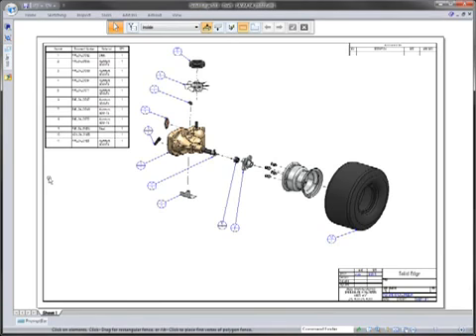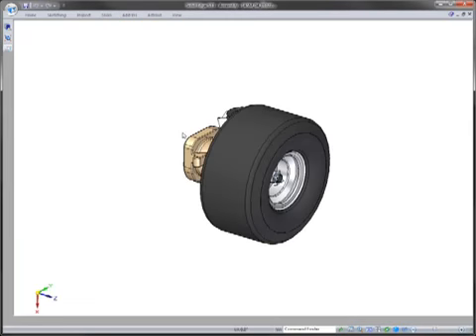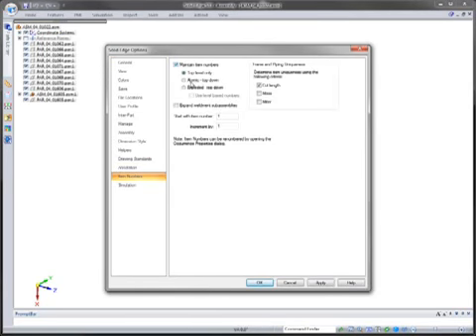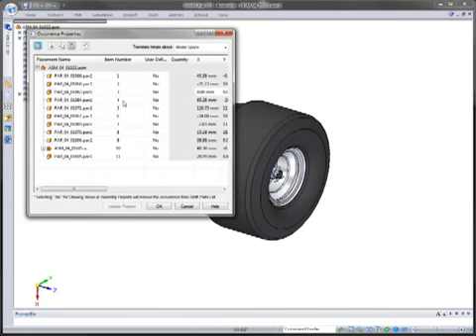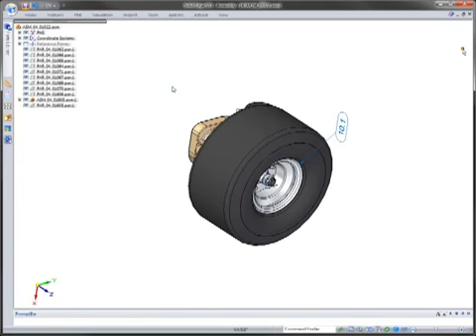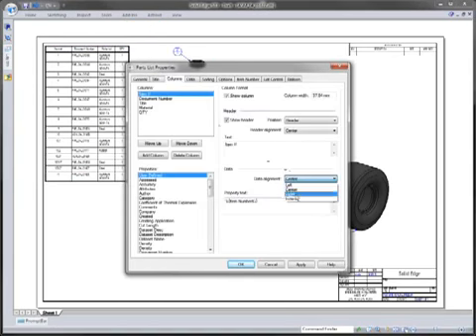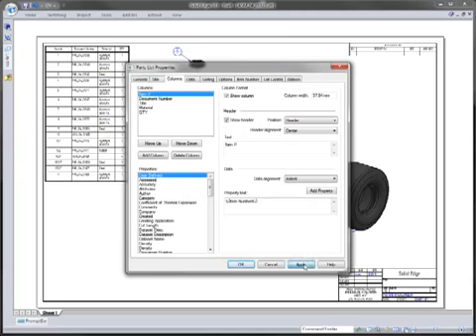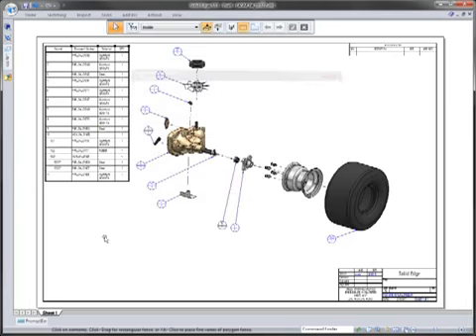Solid Edge Tips & Tricks Assembly Item Numbers